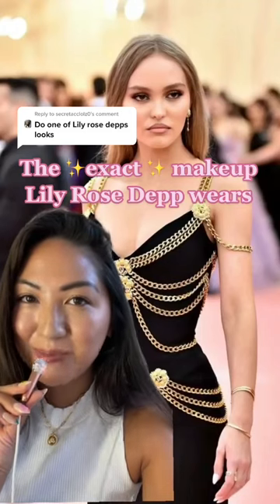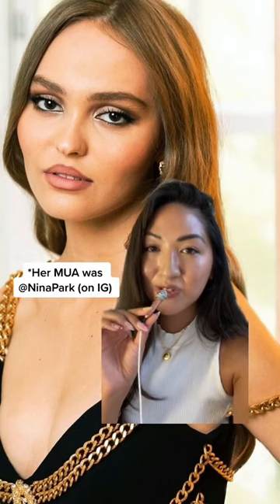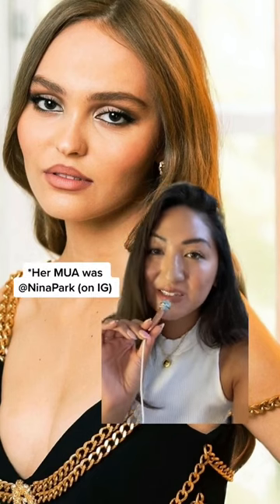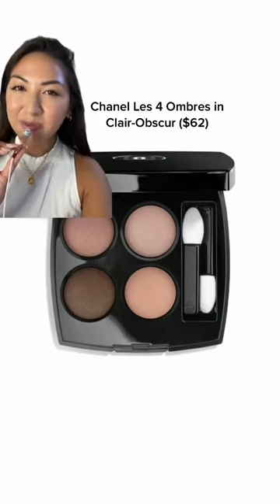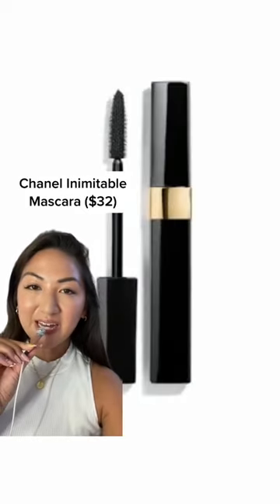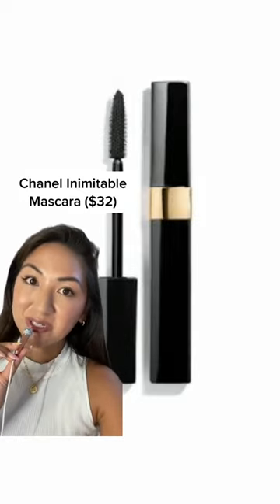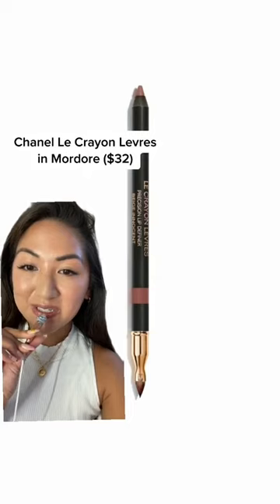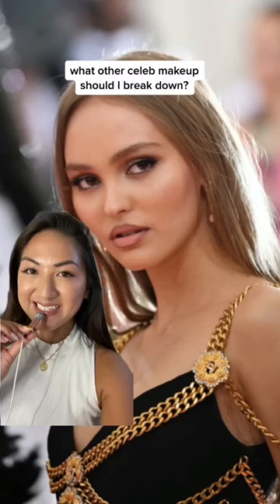The Exact Makeup Lily-Rose Depp Wears